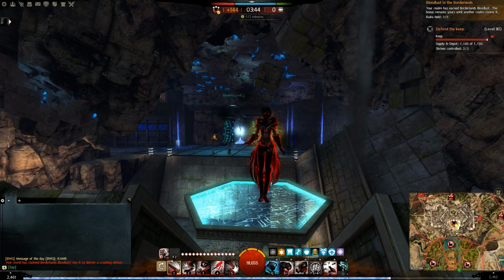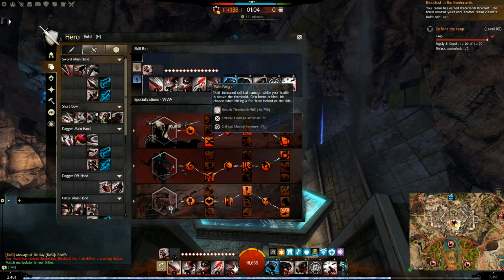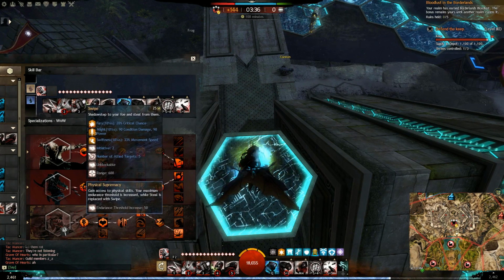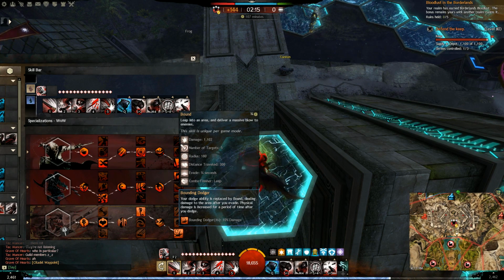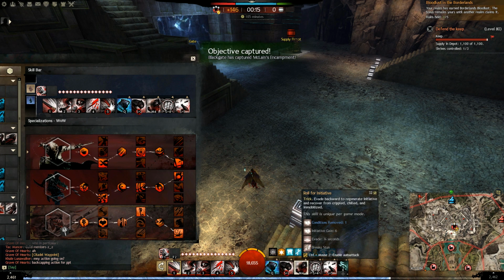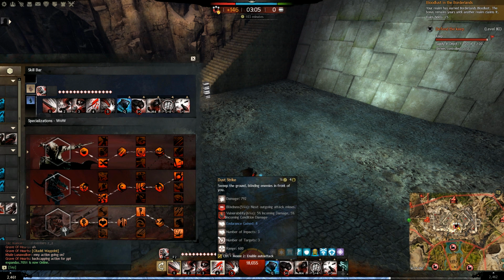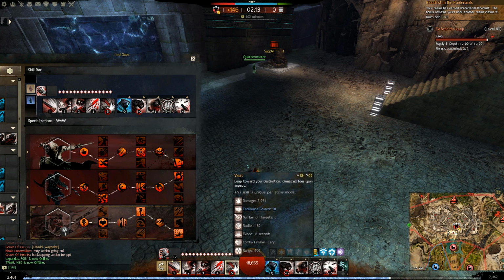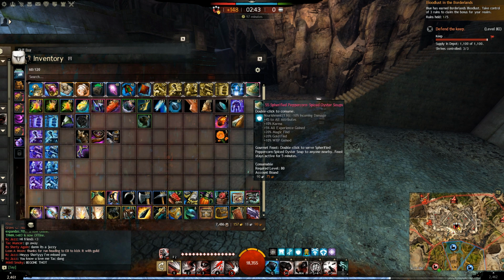GW2 Staff Daredevil Build and Guide for world vs world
A guild wars 2 build guide for staff daredevil in wvw. With the nerf to steal and trait reshuffle, it's much harder to pull off 20k vaults now. This build still does 15k vaults with better survivability, making it a strong option in everything from a 1v1 to a 30v30. Larger groups than that are better handled with other classes.